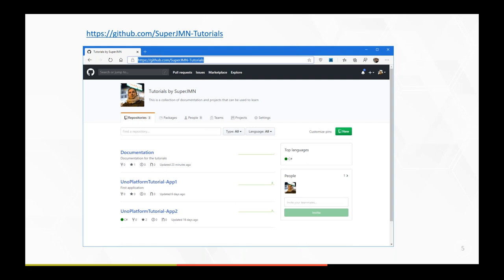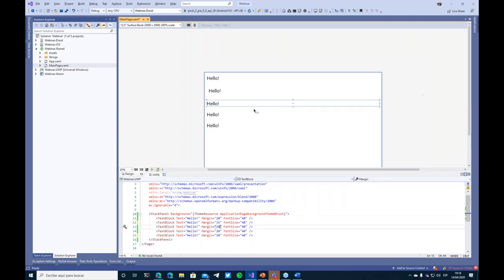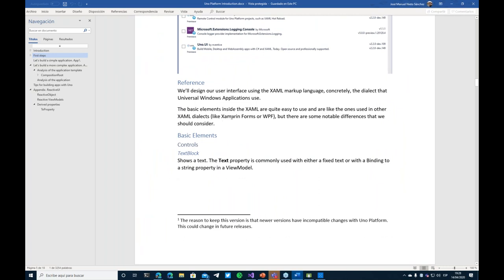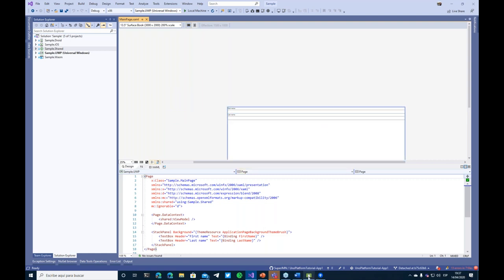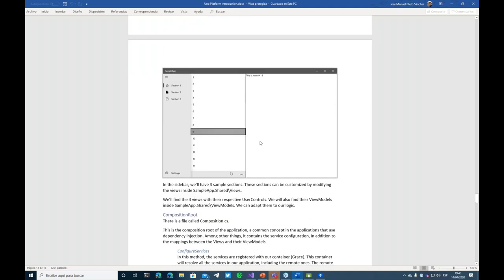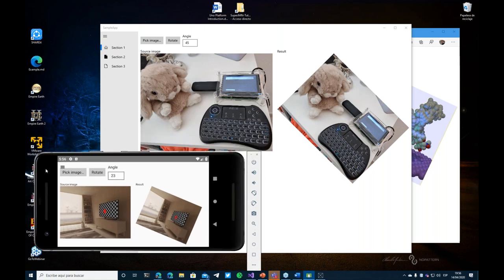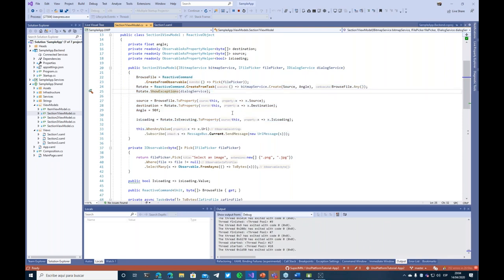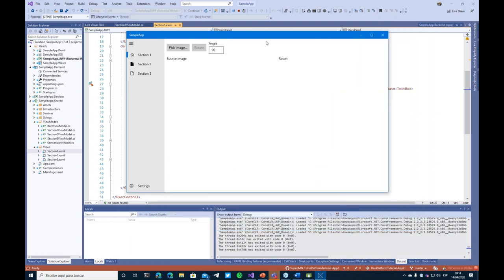Webinar Codemotion - Getting Started with Uno Platform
Discover how to build your own cross-platform apps with Uno Platform. This amazing open-source framework allows you to build apps for WebAssembly, iOS, Android and Windows apps with a single codebase. In this webinar your will learn the basics and how to get started with Uno.